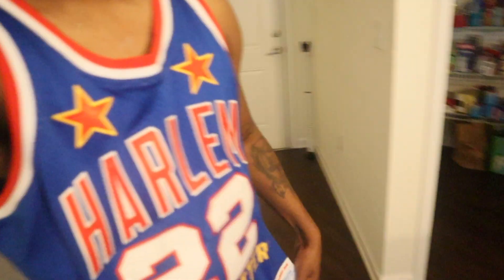Cold Start On Car